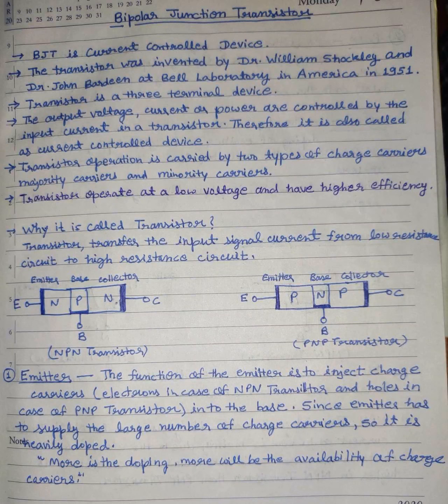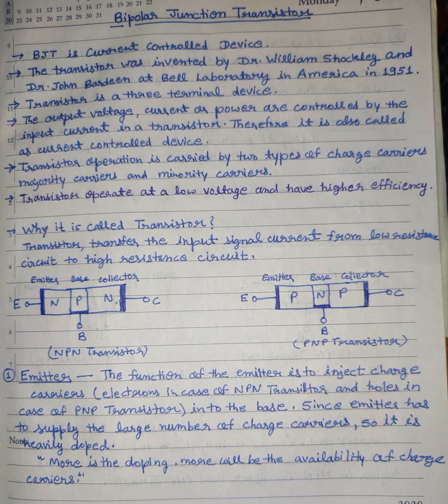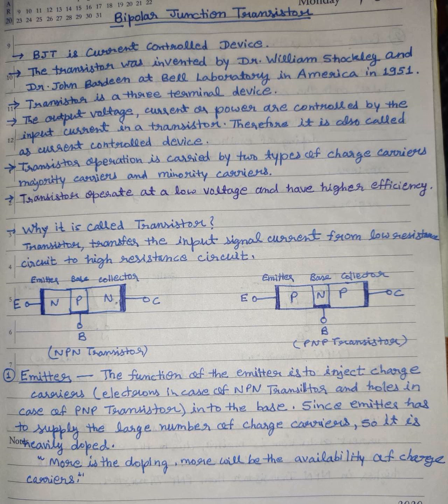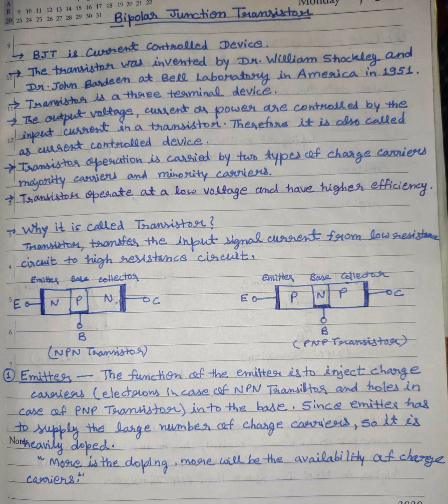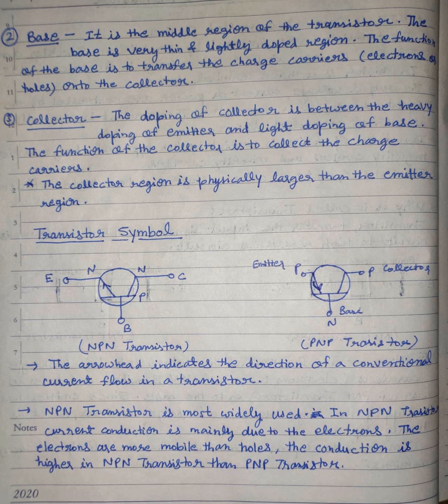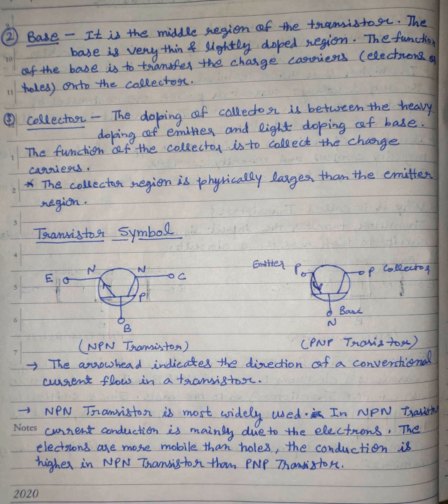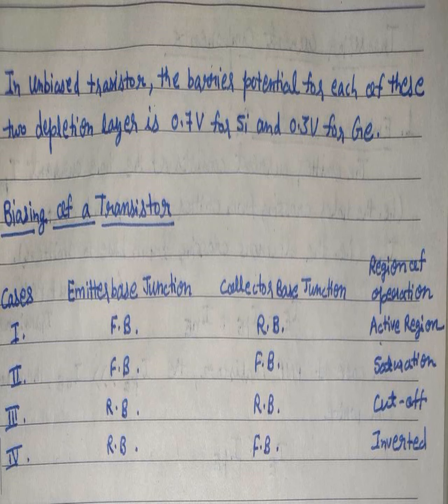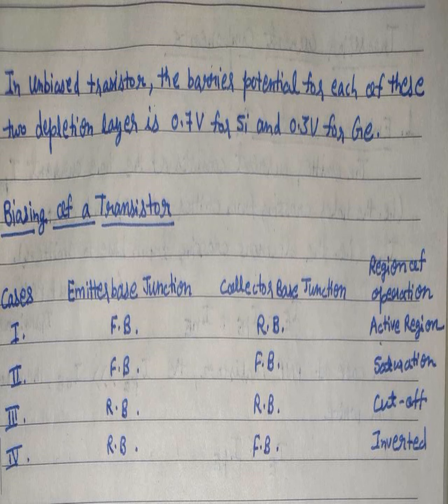BJT - Bipolar Junction Transistor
Basic Electronics Engineering

By Dr. Ankit Srivastava